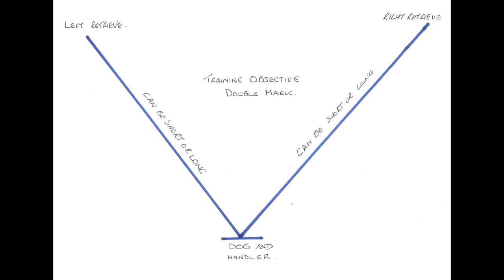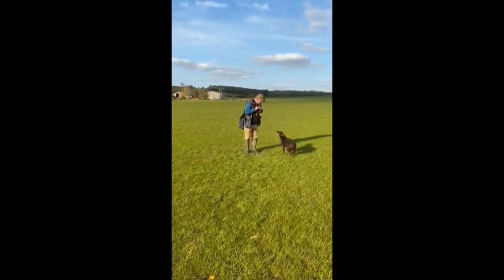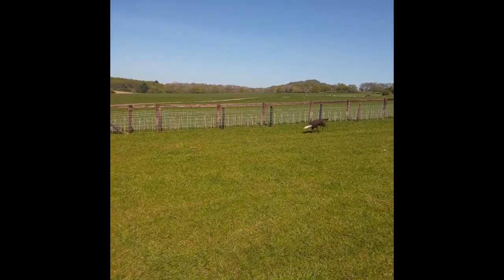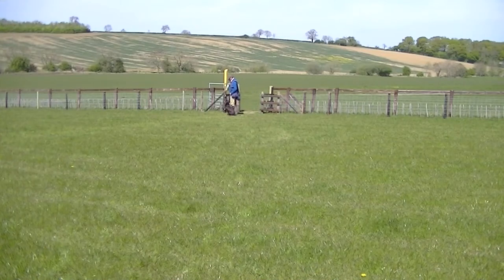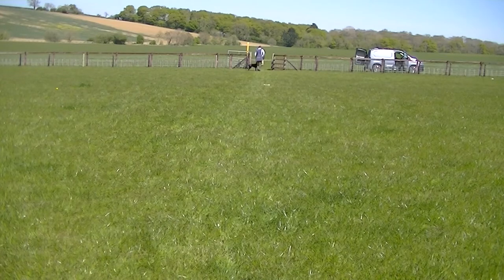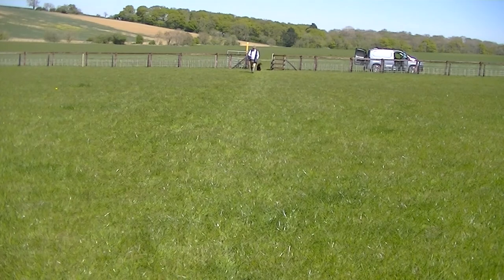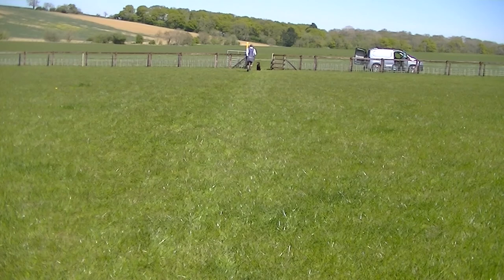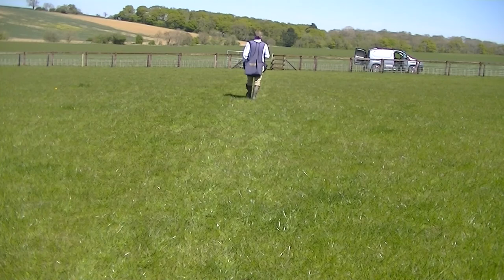BASIC Double Mark Retrieve Labrador Retriever Puppy Brooksmill Gertrude 13 months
Introduction to BASIC DOUBLE MARK RETRIEVE covering the training progress of Working Chocolate Labrador Retriever Bitch Puppy Brooksmill Gertrude aka Susie

Sire OFTW Northglen Crumble
Dam Brooksmill Noir

Professionally trained by Stewart North Working Gundogs Qualified & Bred Gundogs for the IGL Retriever Championship 2015, Kennel Club Cocker Championships 2016 & 2019
Kennel Club Assured Breeder, Winner of 15 Field Trials, Winner of 100+ Working Test Awards, 10 Kennel Club Stud Book Certificates.

Hope you enjoy this 15 minute clip of the various stages in training to achieve a double mark retrieve without the dog running in and swapping dummies half way through a retrieve. The video also shows improvement in directional control and delivery to hand.